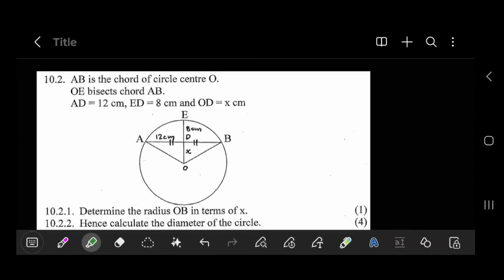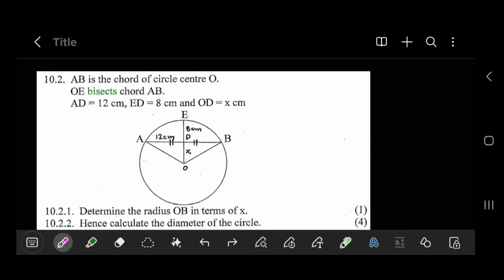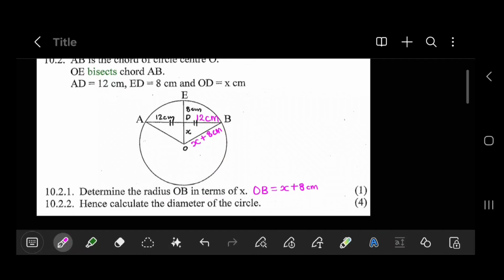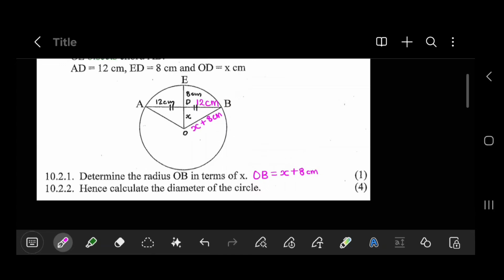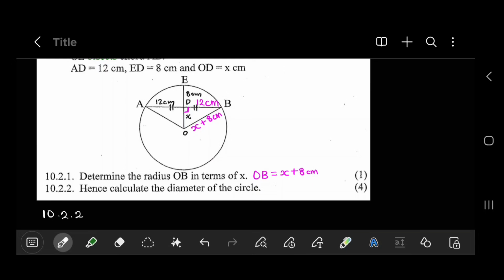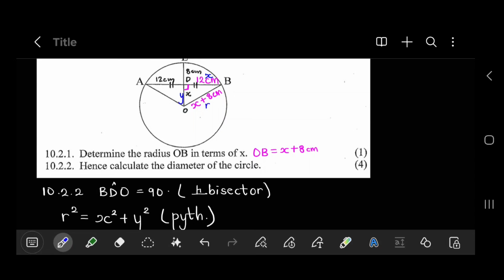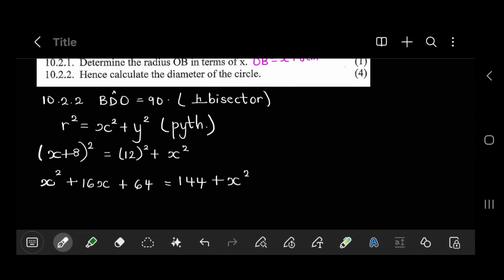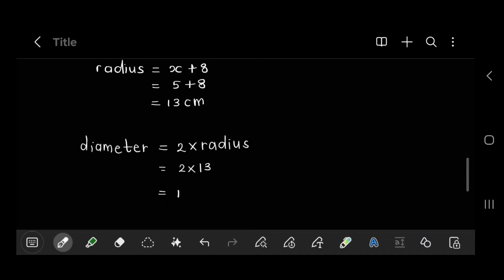Grade 11 Euclidean Geometry #6